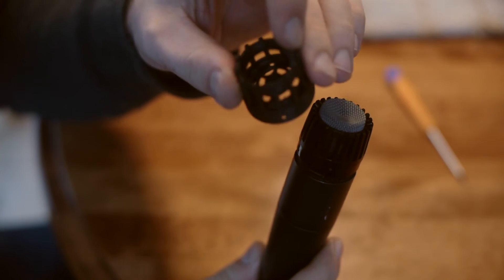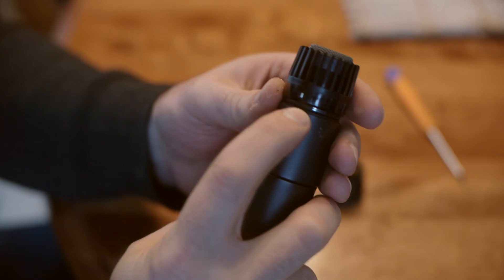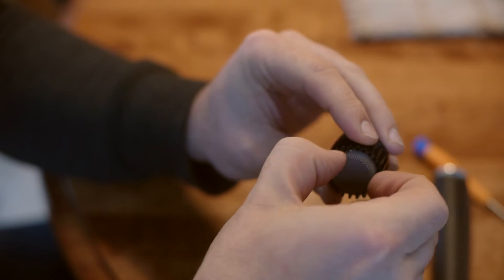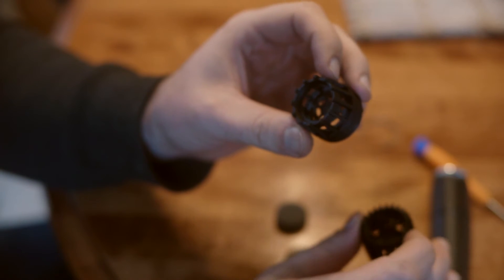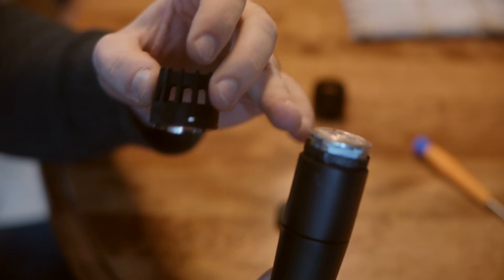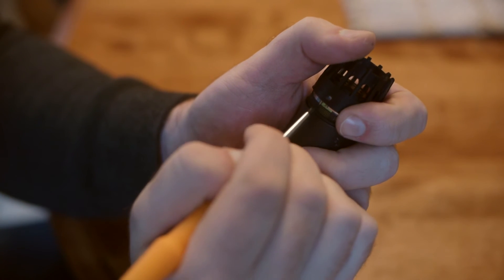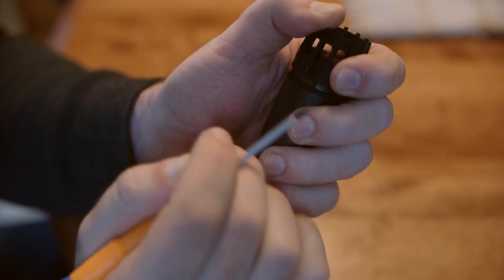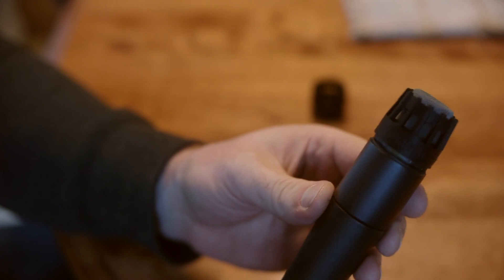Wilkinson Audio - SM57 Cap Head Installation Instructions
Alex goes over how to install Wilkinson Audio's SM57 cap. The cap reduces the SM57's brightness and "peakyness" substantially, and can be purchased from WilkinsonAudio.com